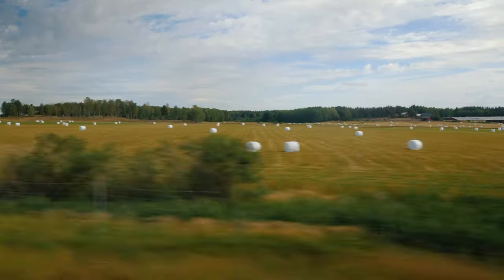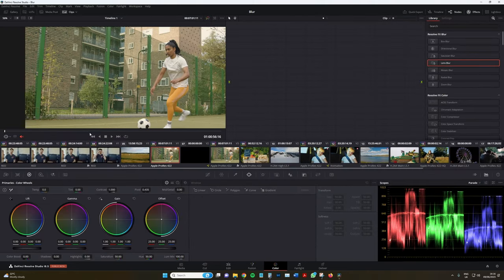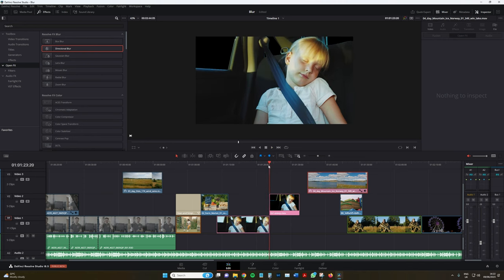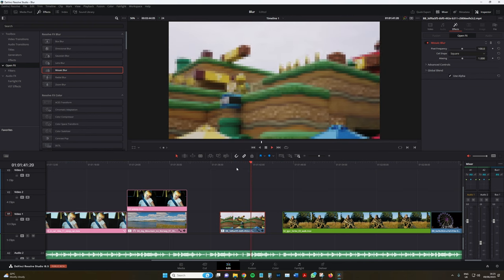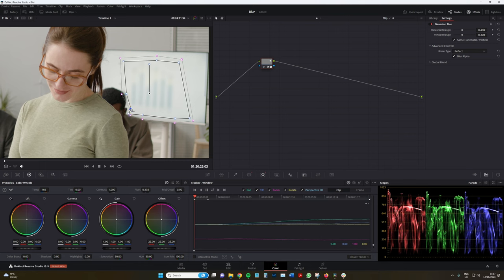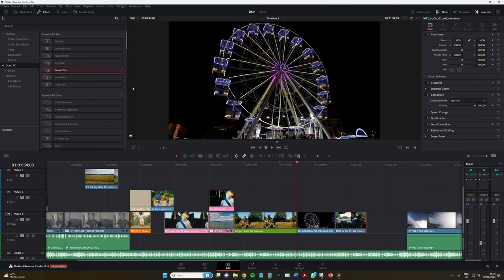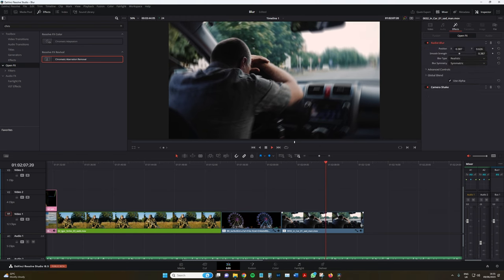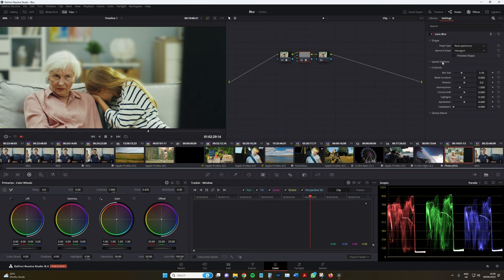Mastering ALL The Blur Tools In Davinci Resolve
There are a lot of different ways to blur things in Davinci Resolve. In this video, learn the right way to use every single one of them.